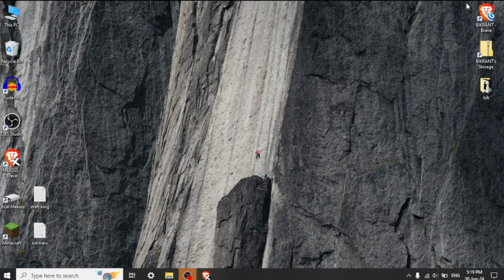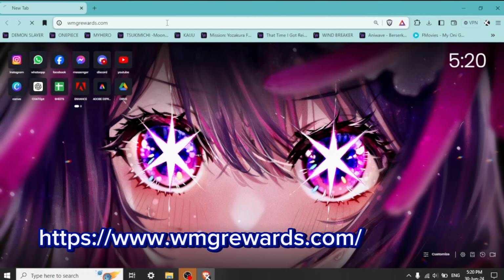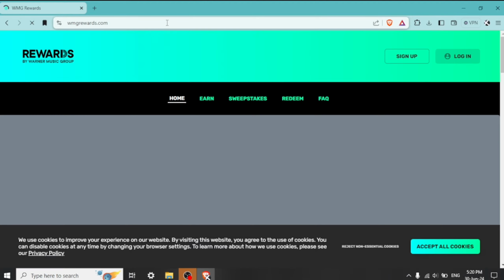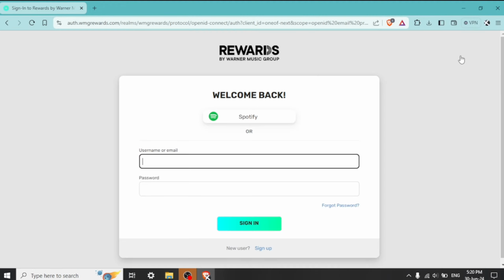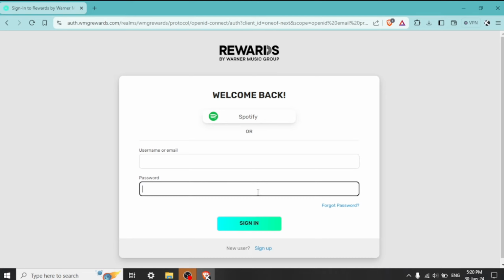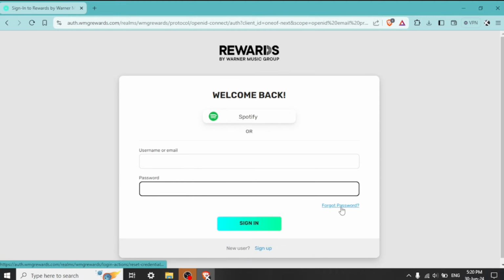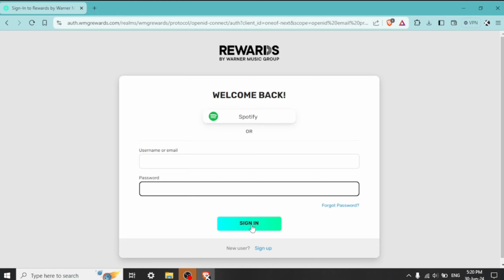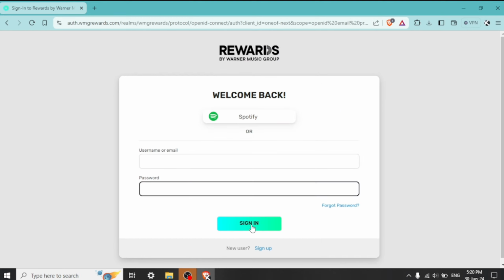How to Login Warner Music Earning 2024?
Welcome to our tutorial on how to log in to your Warner Music earnings account! In this video, we will guide you through the process of accessing your earnings dashboard, so you can easily monitor and manage your royalties and payments.